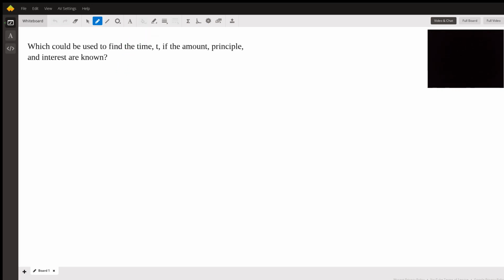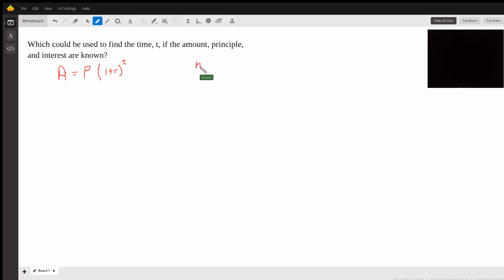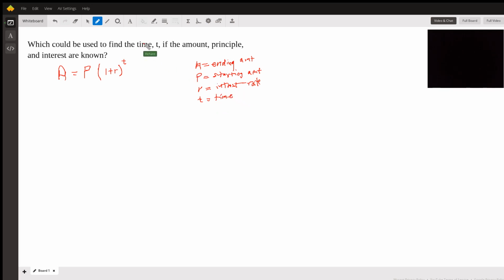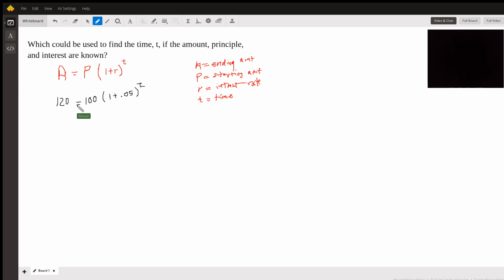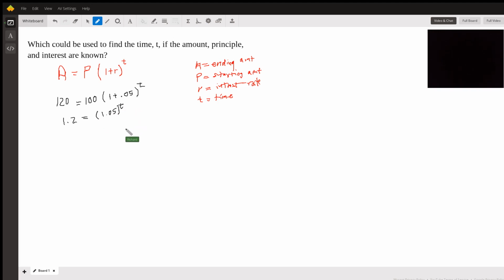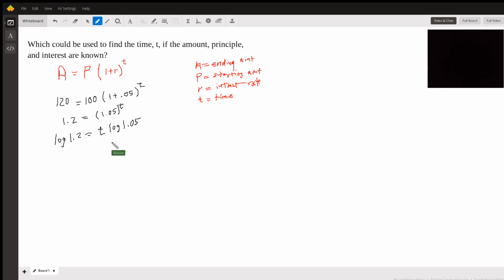How to solve a simple compound interest problem for the time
Question: which could be used to find the time, t, if the amount, principle, ad interest are known?

Answered By:

Richard C.